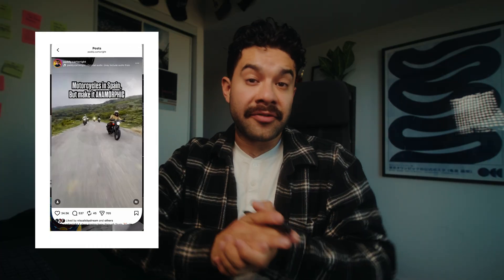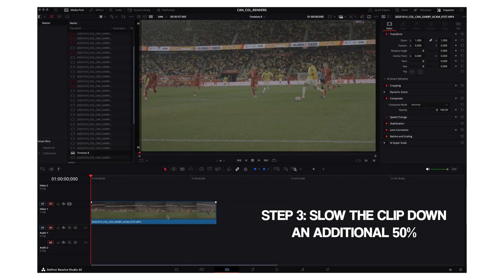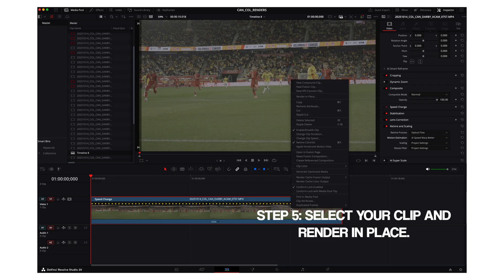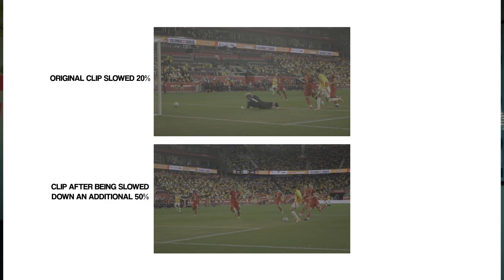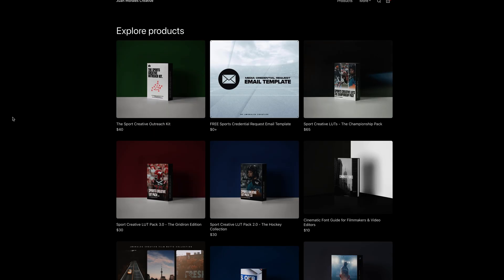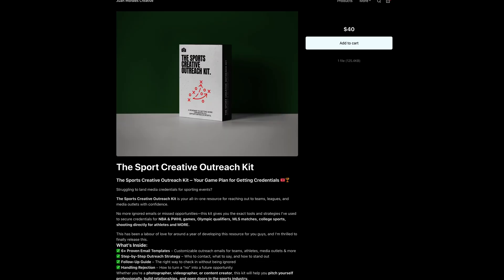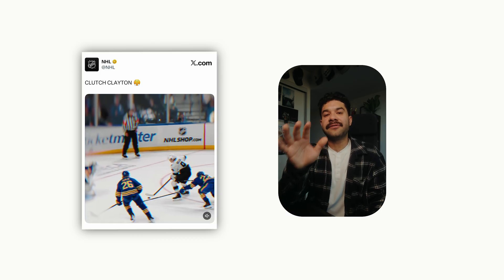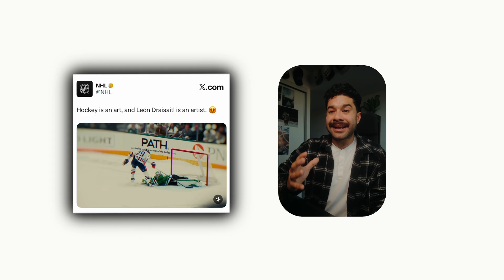How I Shot High-Speed Sports Footage Without Using a Phantom Camera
A quick tutorial on how I "fake" high-speed footage with DaVinci Resolve - and how you can make your 120 FPS footage slow down BEYOND the 20% limit.

Full credit to Paddy Cartwright for originally pioneering this method/editing style, please go check out his work!

ALL OF MY GEAR

Jack of all trades BUDGET Zoom Lens
ND Filters